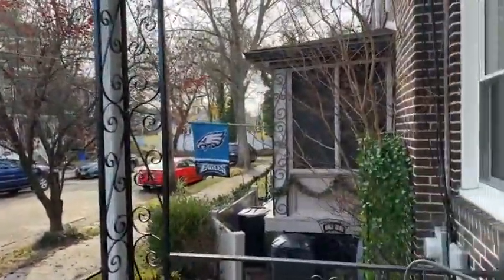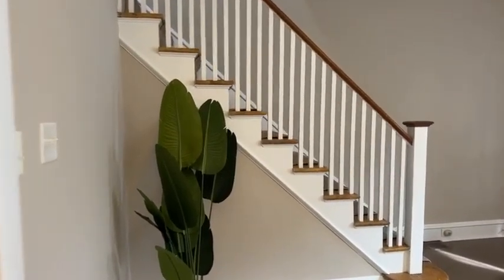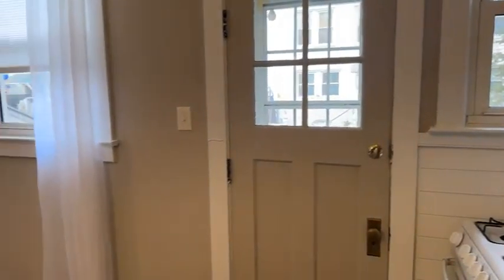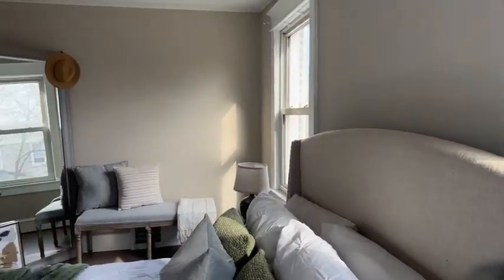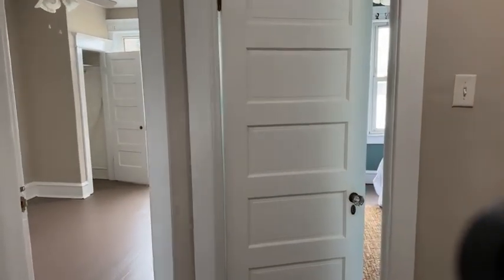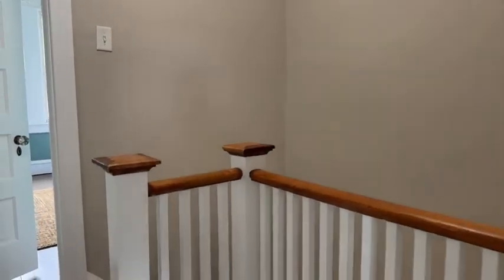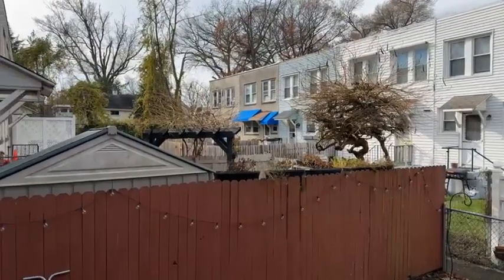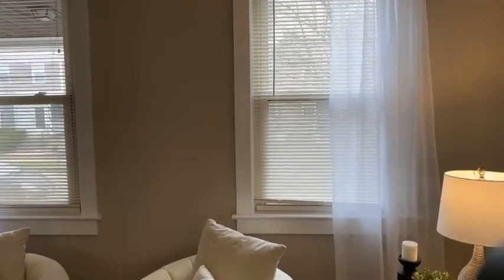Facebook Live Tour - 107 Cooper Ave, Collingswood NJ 08108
Location unparalleled & charm galore. This terrific Collingswood NJ rowhome is walkable to the Patco line, downtown restaurants & shops, farmers market & Knights Park. Offering 3BR, 1BA, walkout basement, porch & lots of recent updates.

Prisma Homes is one of the Top Real Estate teams in Cherry Hill & with the #1 office in all of South Jersey. We have helped over 2300 past clients buy & sell real estate. Please let us know if you have any questions on our listing!